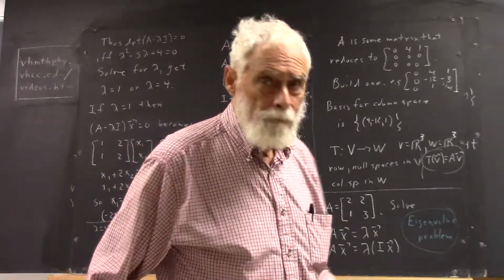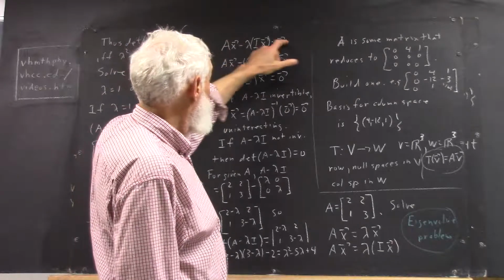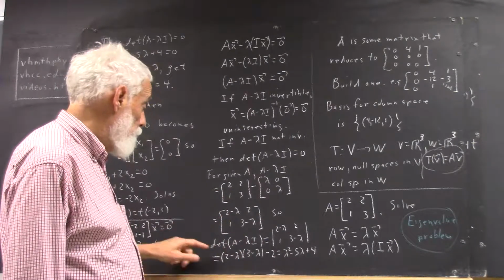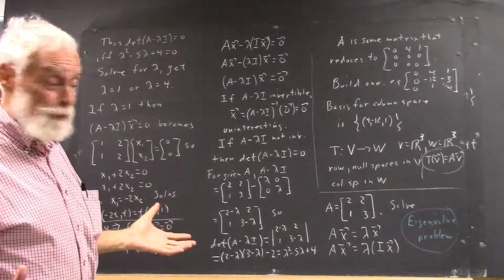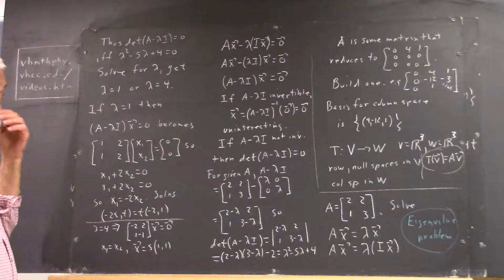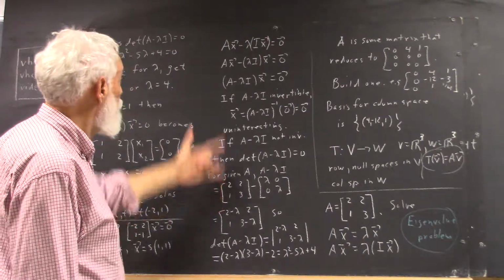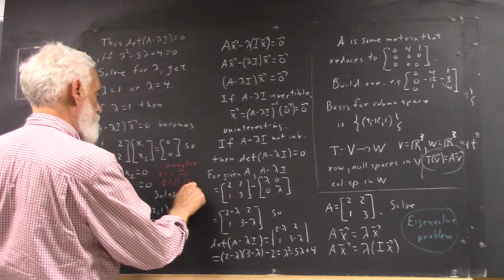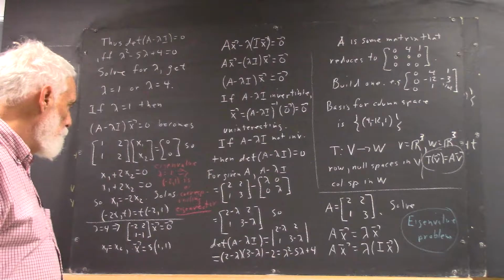daglin 0938 eigenvalues and eigenvectors finding eigenvalues and eigenvectors for 2x2 matrix 13